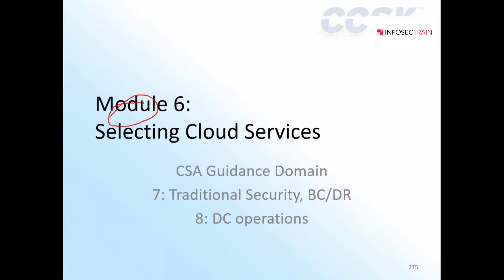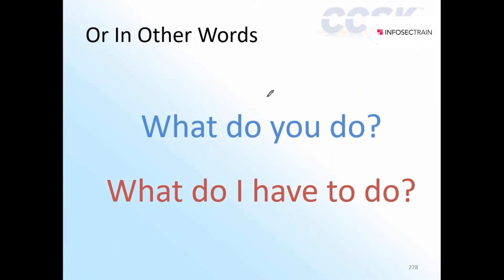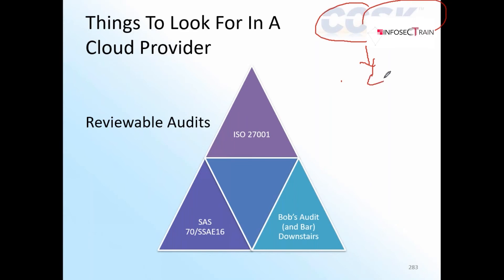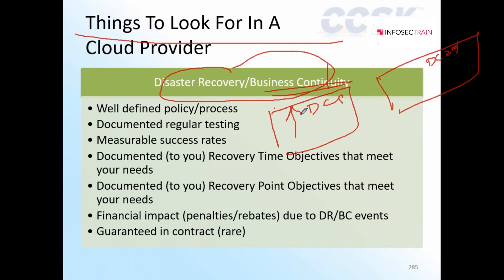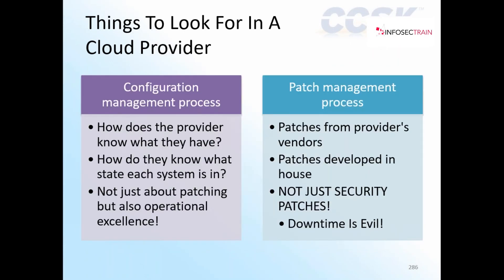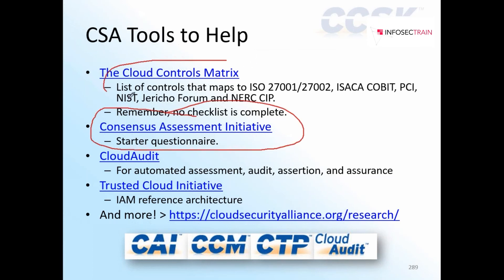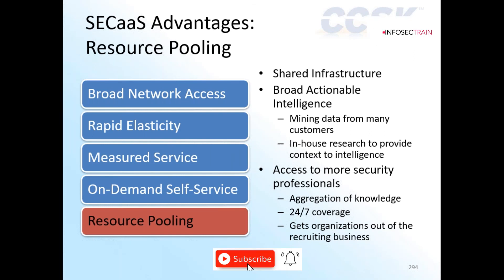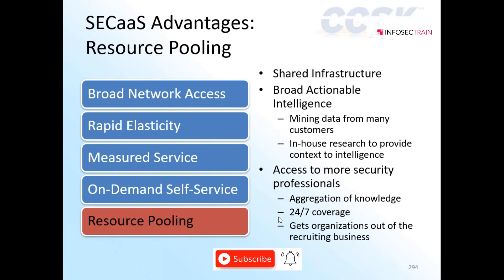CCSK Training Video Tutorial | Selecting Cloud Services by Infosec Train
InfosecTrain offers Cloud Computing Training & Certification. To know more about CCSK (Certificate of Cloud Security Knowledge) Training and other training we conduct, please or write into us at

Selecting Cloud Services
Enabling The Security strategy
Things to look for in cloud provider
security as a service (SECaas)